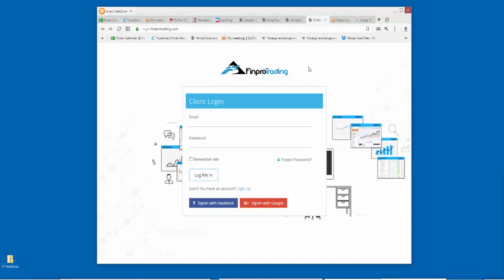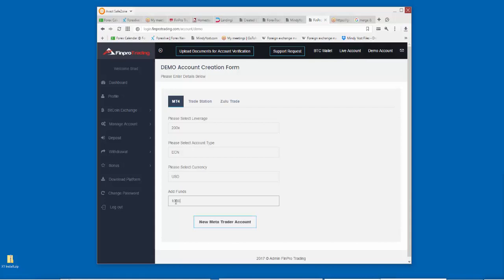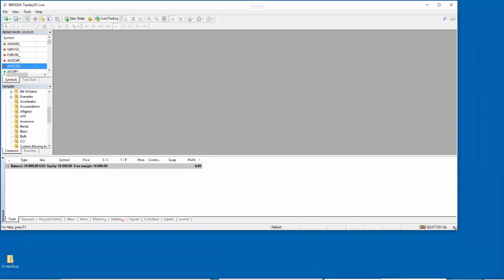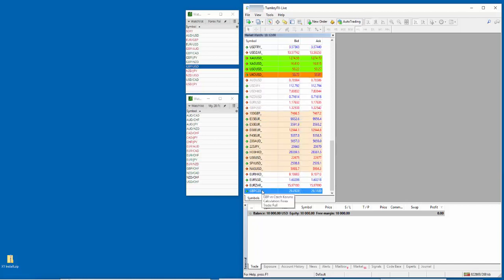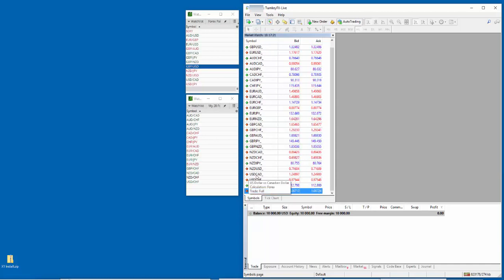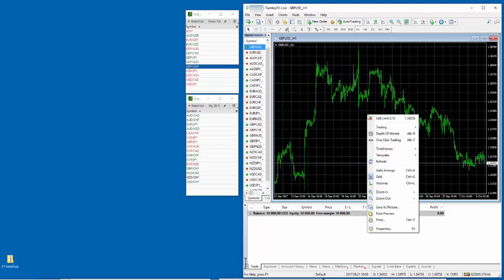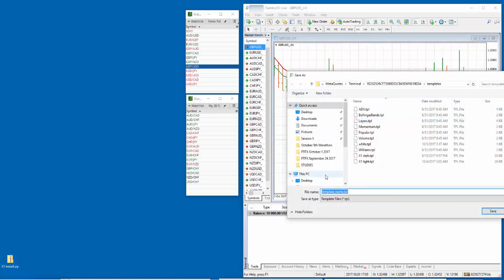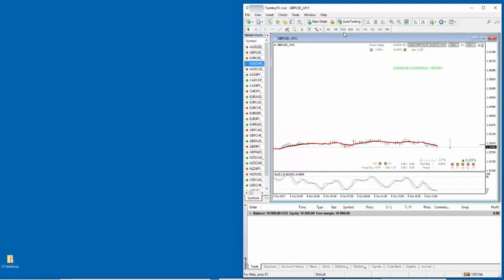How To Prepare for October 9th Workshop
How to open a demo forex trading account and set up the MT4 trading platform, and install the X1 Trade Manager EA